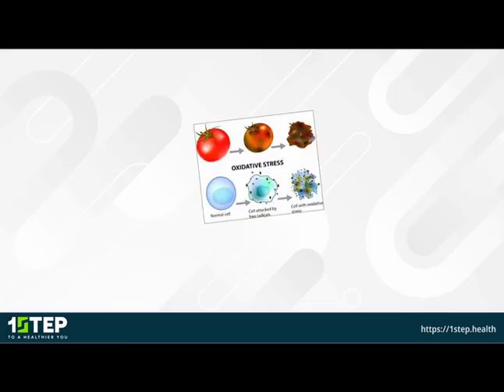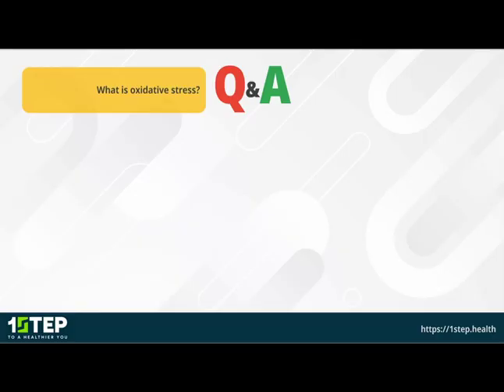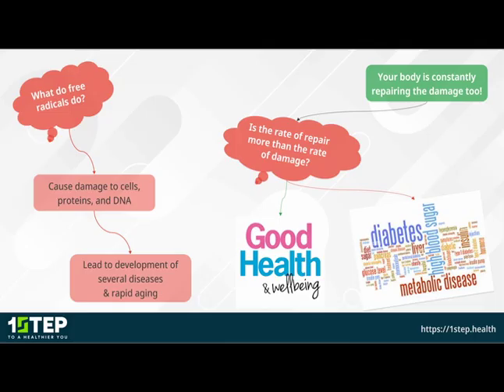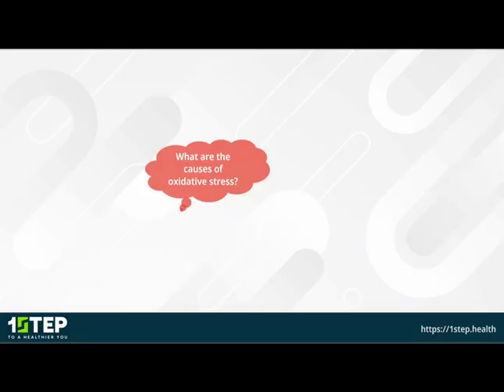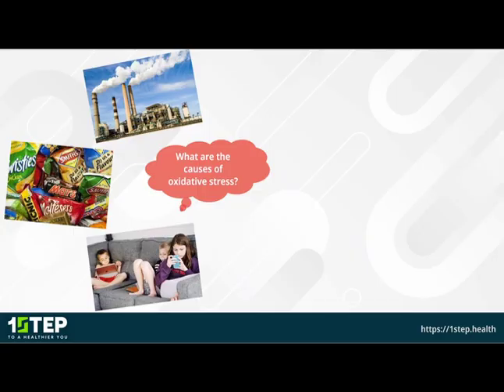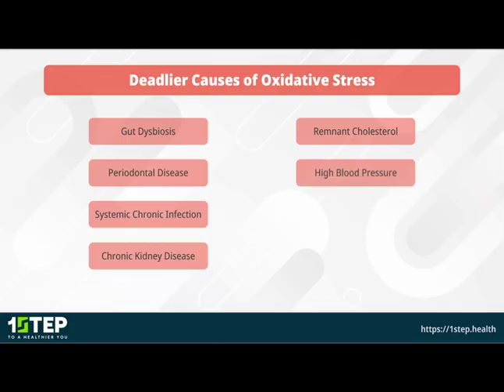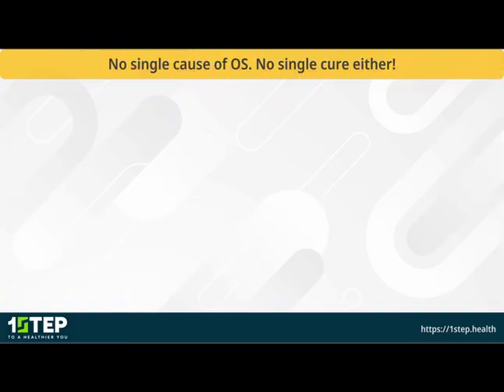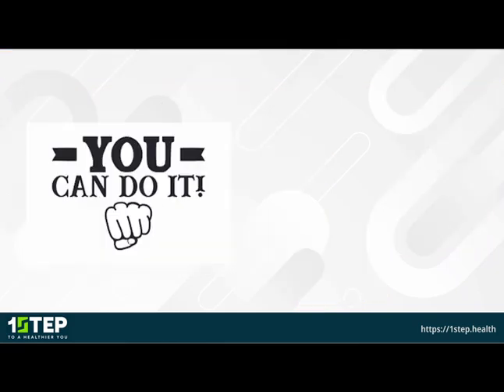Oxidative stress is not easy to understand and get a feel for. This video will help change that!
Oxidative stress is one of the three fires that fuel the progression of all metabolic diseases, the other two being insulin resistance and chronic low-grade inflammation. That's why you need to understand what it is, what causes it, and mot importantly, how to reduce it?

But it is not easy to understand and get a good intuitive feel for! However, that will change after watching this video!

Here's what's in this video:
00.00 Introduction
00:50 About Prashant
01:48 What is oxidative stress?
02:24 What do free radicals do?
03:07 Where do free radicals come from?
04:52 What happens as you age?
05:10 What are the causes of oxidative stress?
07:52 It is a vicious cycle!
09:06 How to reduce oxidative stress?
10:32 You can do it too!
09:20 What are the other sources of inflammation?
10:59 Thanks for watching

If multiple causes of oxidative stress are applicable to you, please do whatever you can to eliminate or mitigate those factors! It will have a huge impact on your long-term health!

Prashant's bio:
Prashant is a hardcore techie! He did Electrical Engineering from IIT Bombay, Masters from Vanderbilt University, and worked in the SIlicon Valley for 6 years before he came back to India for good. He got diabetes and hypertension due to the steroids that he was given in the Covid hospital in April 2021. But since he didn't want to keep taking drugs for the rest of his life, he did an incredible amount of research, figured out what to do, did it, and reversed both his conditions! In the process, he also lost 10 kgs in weight, 2.5 inches in waist circumference, and most of his belly fat!

He has started 1Step with the goal of making health & wellness easy to understand and possible to achieve. He makes explainer videos like this one to make health & wellness easy to understand. To make it possible to achieve, he has built the 1Step app.